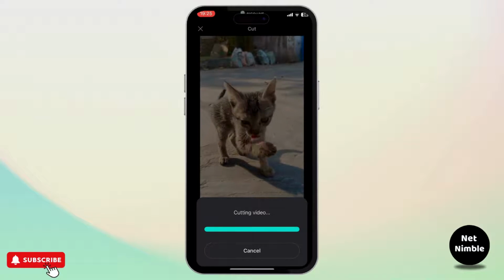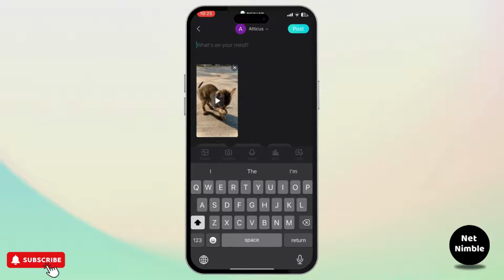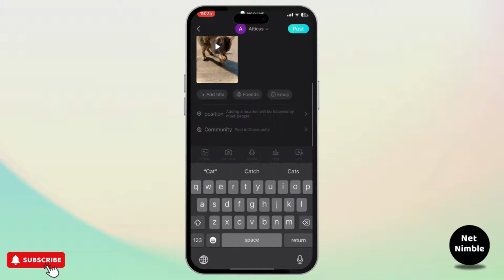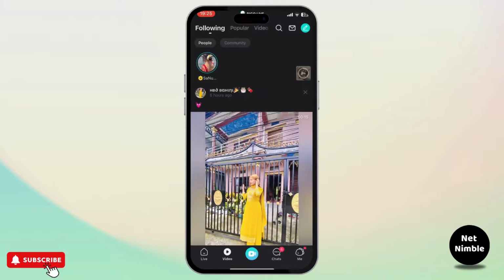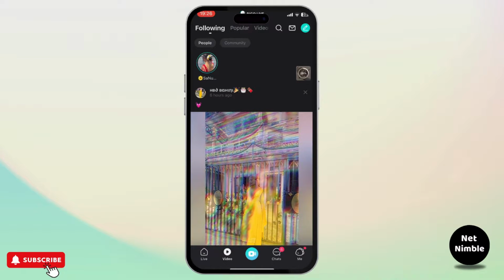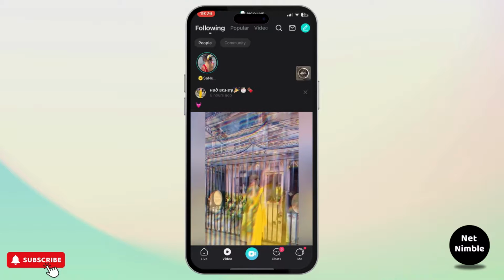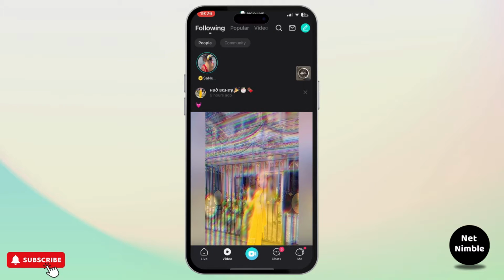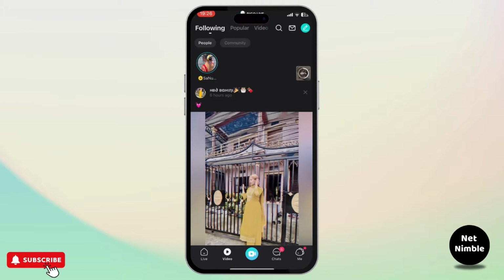How To Post Video On Bigo Live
Learn how to post a video on Bigo Live with our step-by-step tutorial. Whether you're new to the platform or just looking to refine your skills, this guide covers everything you need to know to successfully upload and share your videos on Bigo Live.

In this video, you’ll discover how to post videos on Bigo Live and get tips for a smooth video upload process. We’ll walk you through each step, from starting the upload to broadcasting your video.

Timestamps:
0:00 Introduction
0:20 Step 1: Accessing the Video Upload Feature
0:45 Step 2: Uploading Your Video
1:03 Step 3: Sharing and Broadcasting